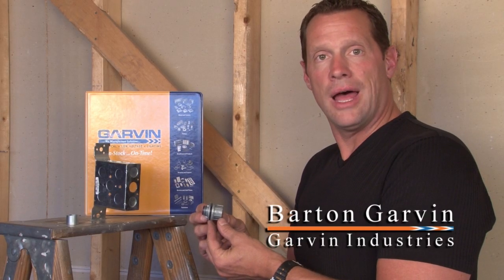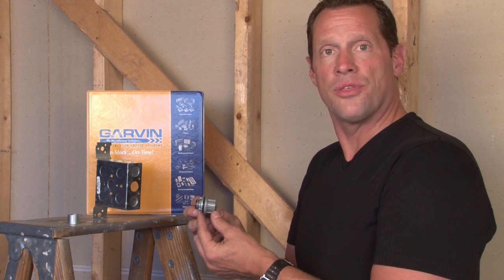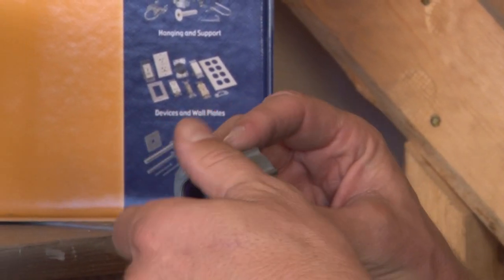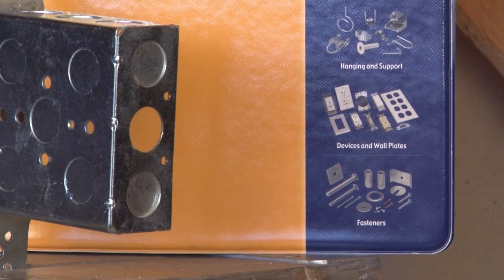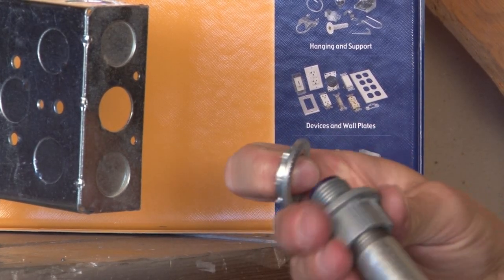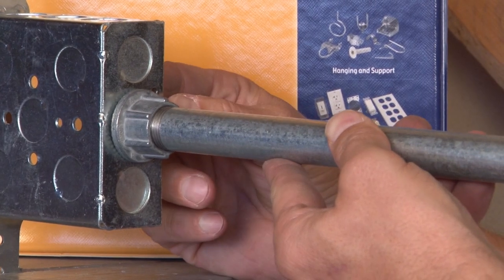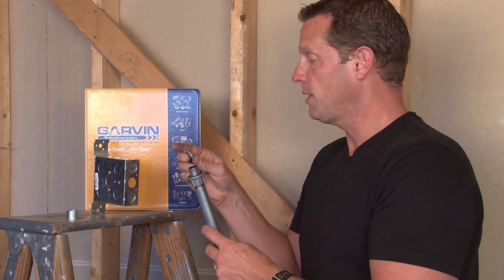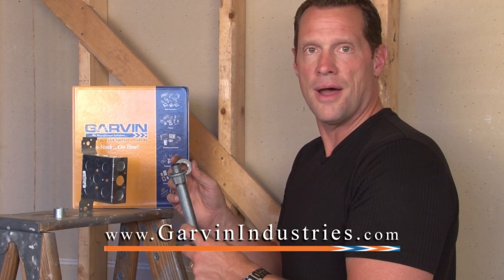Watertight Hubs... WH & WHG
- Watertight Hubs are used in both wet and dry locations with threaded rigid or IMC conduits to connect and bond them to threaded openings in boxes or enclosures. They have insulated throats to protect wires and reduce the effort of pulling wires. Garvin Industries' watertight hubs with grounding lugs screw together in one quick easy motion; there is no need for welding and bonding to electrical boxes or enclosures. Garvin Industries' watertight hubs have a rugged metallic construction to seal out moisture in wet locations and ensure mechanical protection and durability.